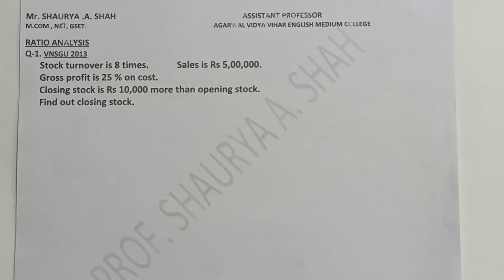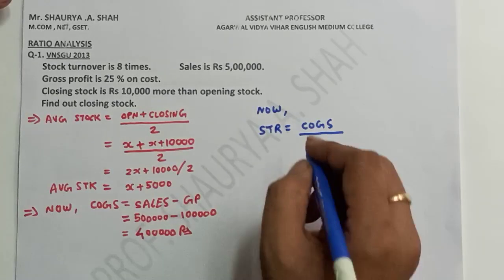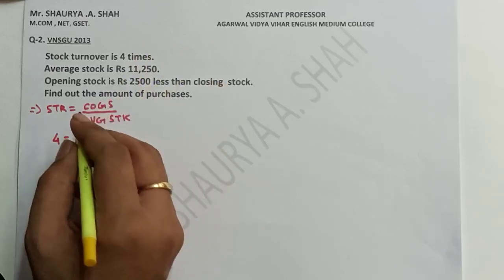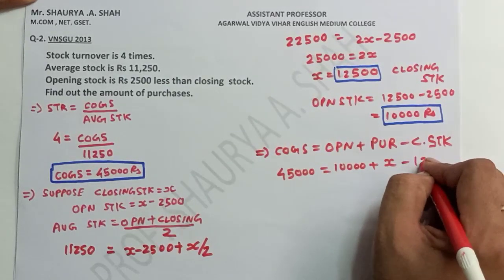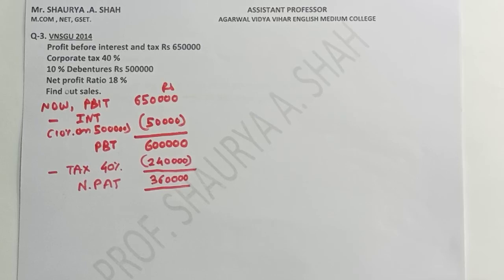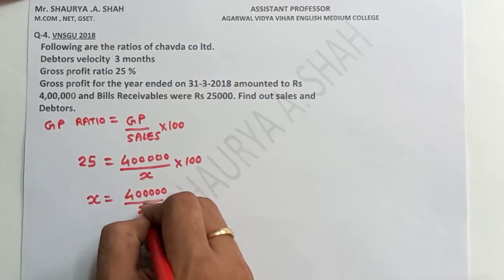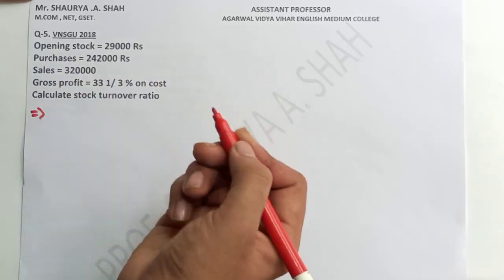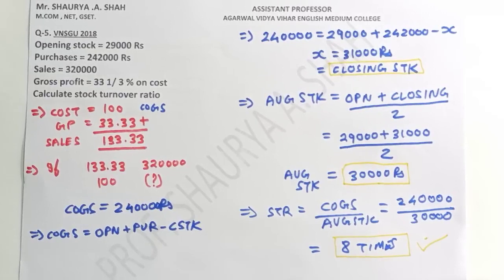TYBCOM_ACCOUNTS-6_Shaurya Shah_2-7-2020_3.00 PM